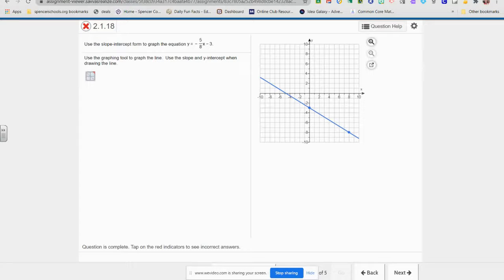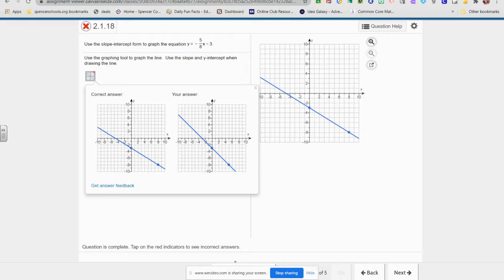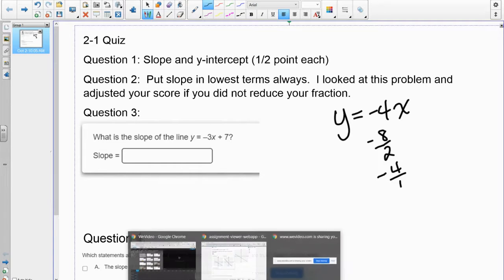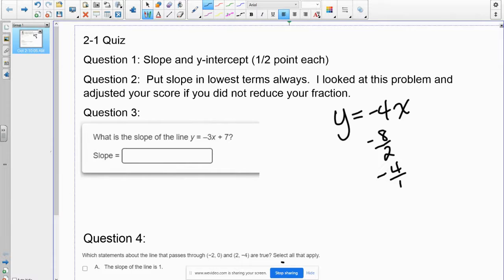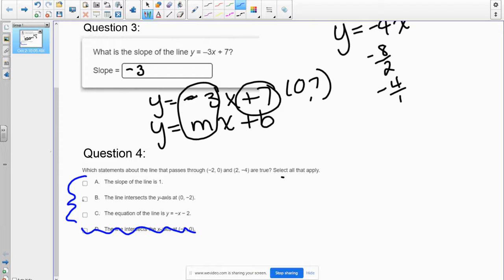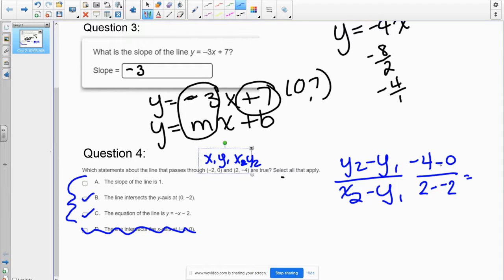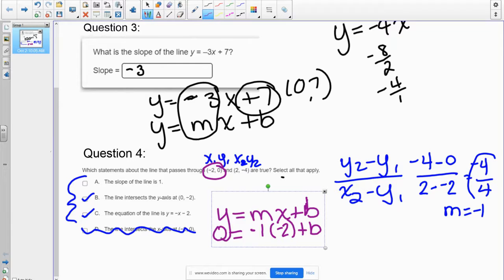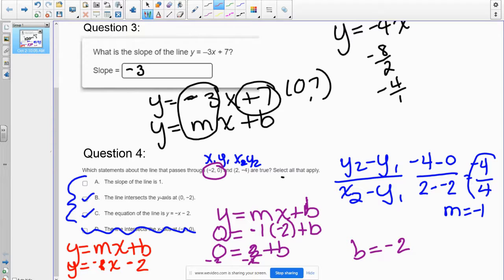Video explaining 2-1 Quiz